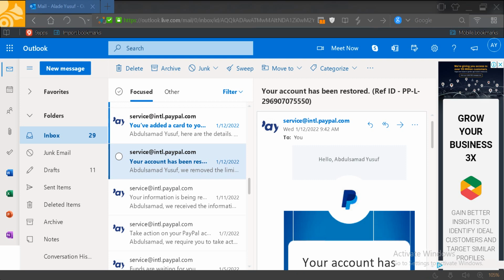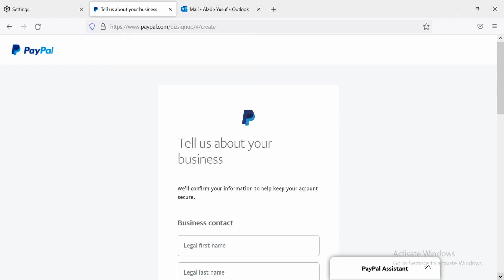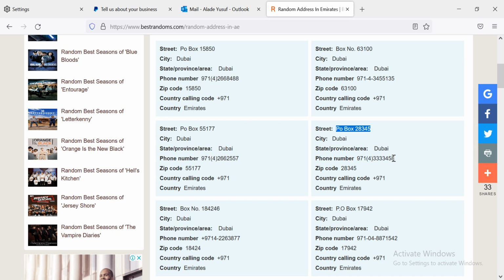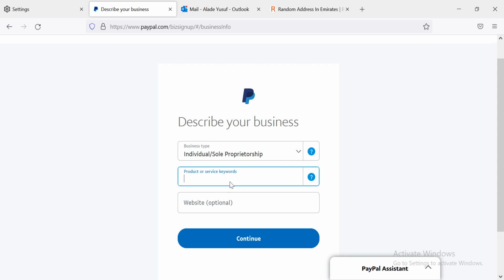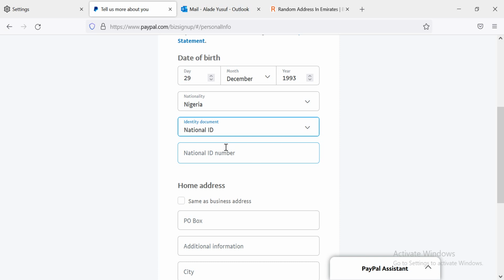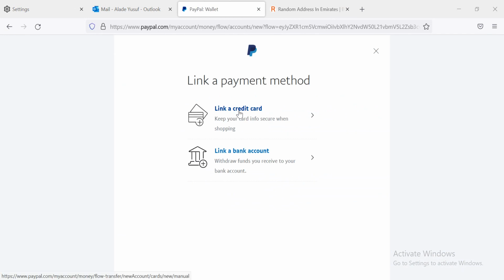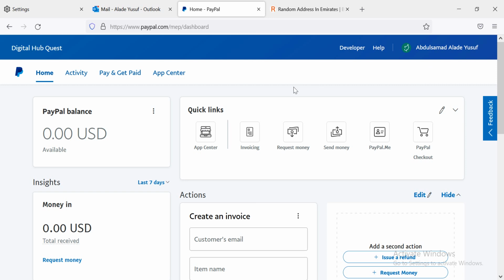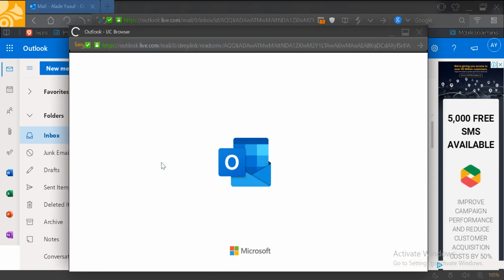How to Create and Verify PayPal account that can withdraw to your local bank account in Nigeria 2022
How to Create , Restore And Verify a PayPal account that can send out money, receive and withdraw to your local bank account In 2022

If you are looking for the best way to open a verified PayPal account in Nigeria that receive send and withdraw fund to your normal account without VPN and learn how to verify and restore it, this video tutorial is for you.

I am going to show the step by step guide to create, verify and restore your PayPal account that can send receive and withdraw to your bank

Note: watch this video to the end so you will not make a single error while creating your account
Drop comments and ask any questions on what is not cleared to you in the video in the comment section

If you are interested in getting foreign phone number for verification

You can also send message to us to learn fully the secret techniques and method I used in verifying and restoring my PayPal account